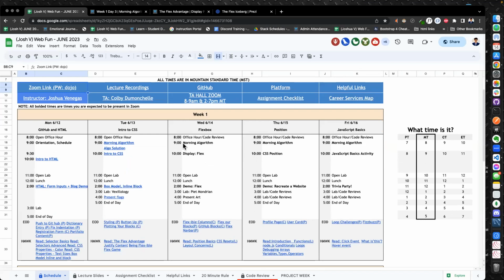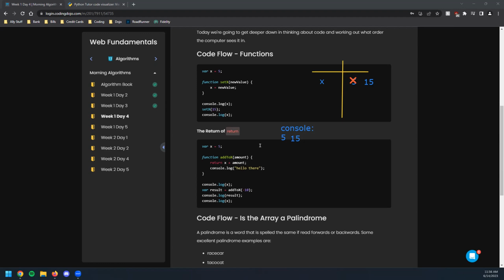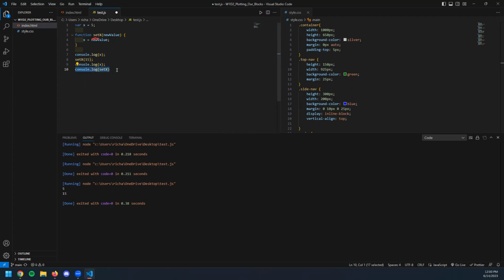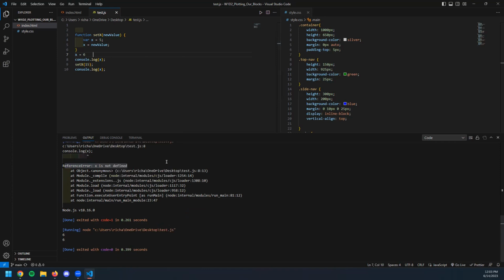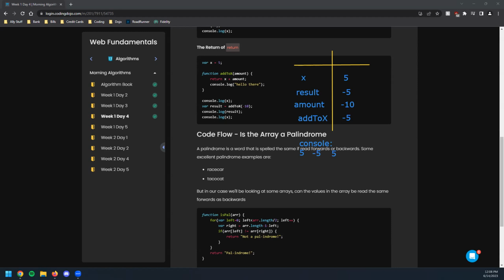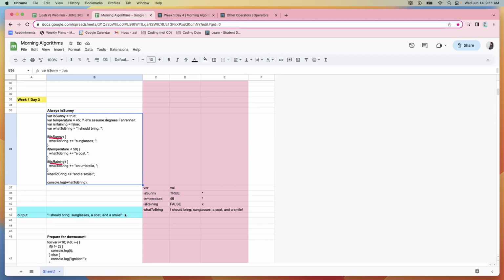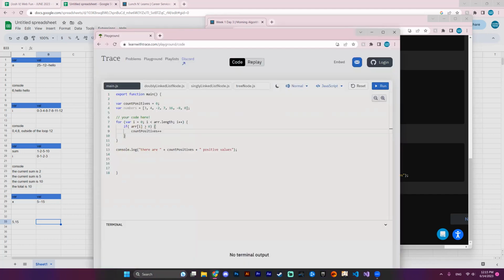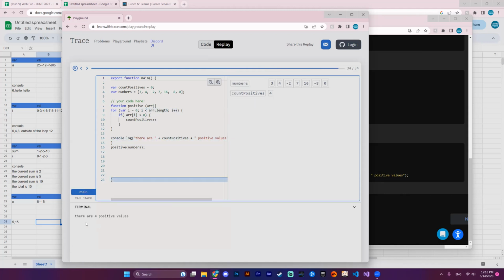Web Fundamentals June2023 W1D3 Algos